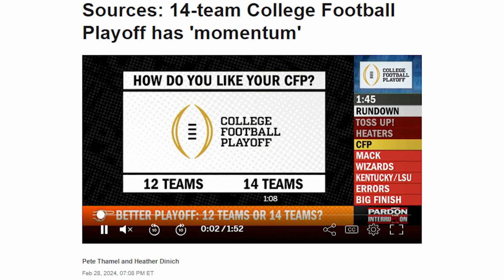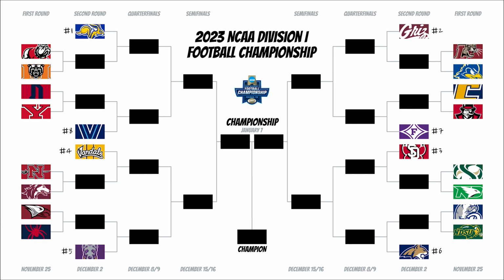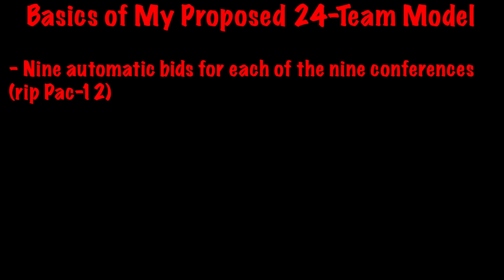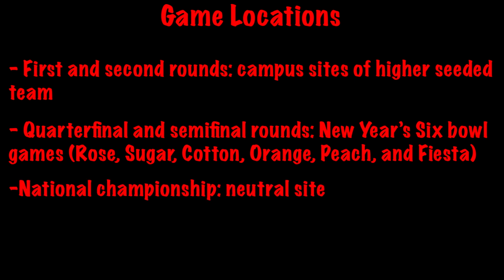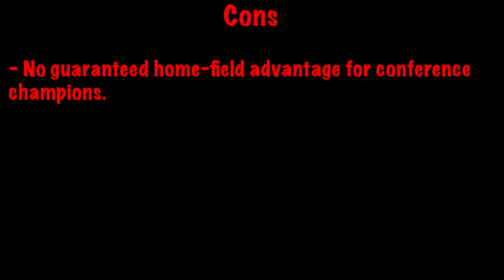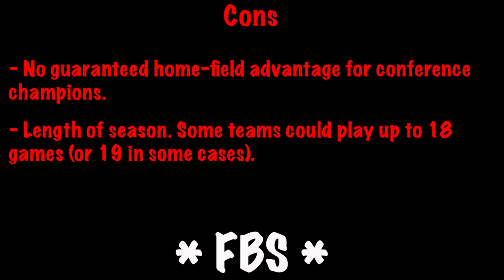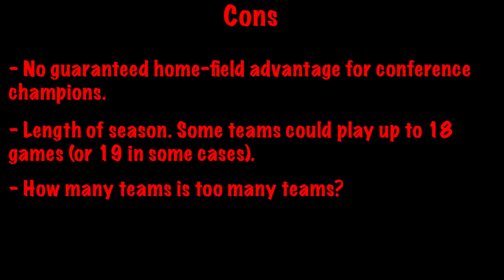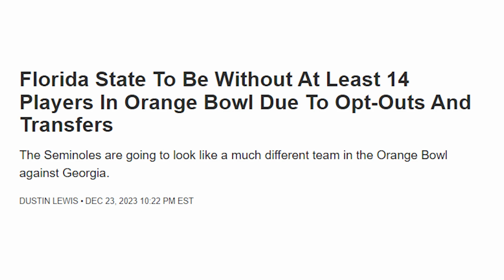My CFP Model Proposal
4 teams? 12 teams? 14 teams? How about 24 teams? In this video, I'll be discussing my idea for a 24-team playoff model and the pros and cons behind it.